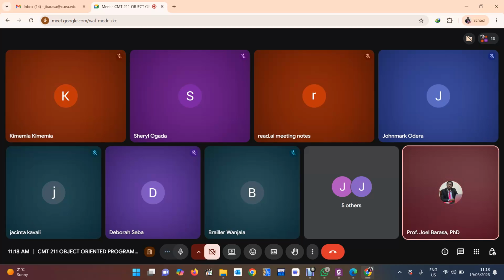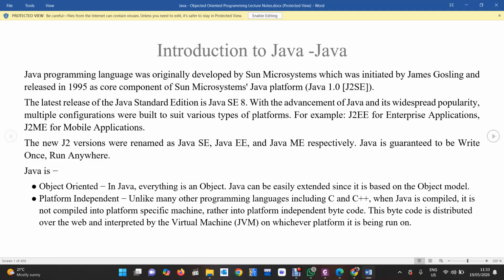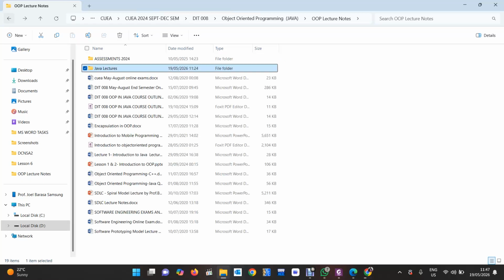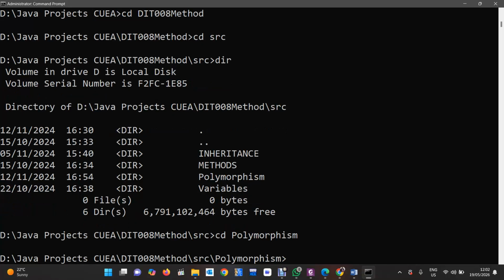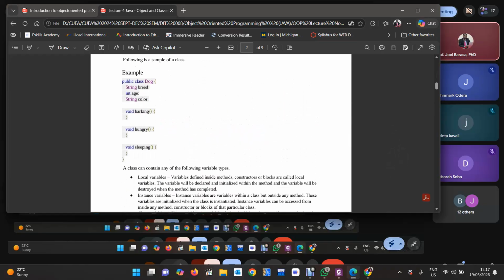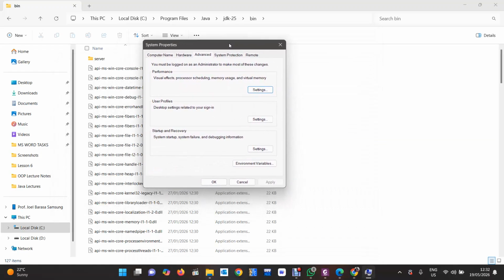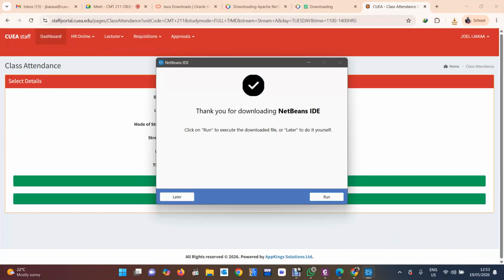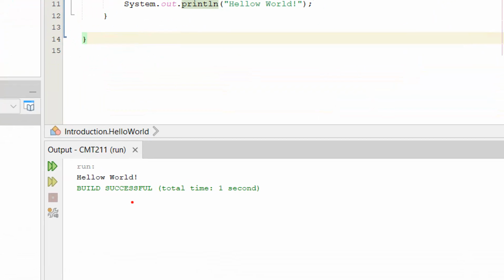Object Oriented Programming II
Introduction to OOP II
Course Outline
Definition of basic terms
Java Syntax
HelloWorld java sample code.